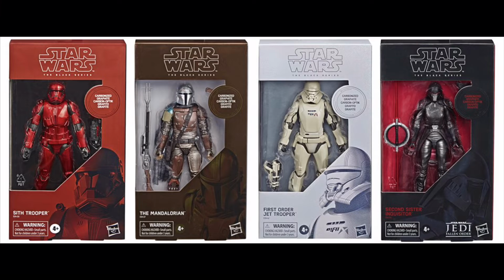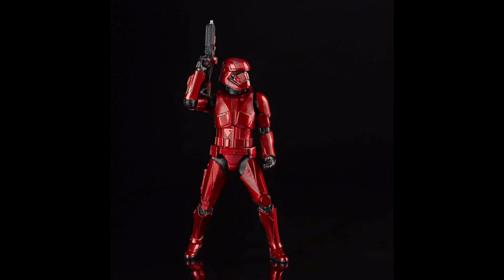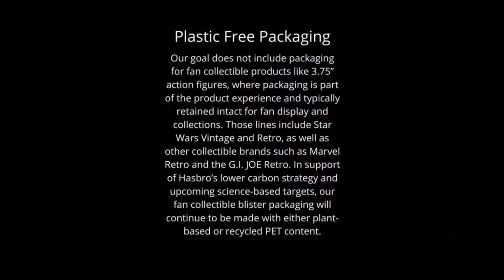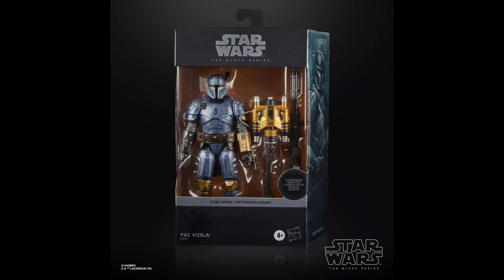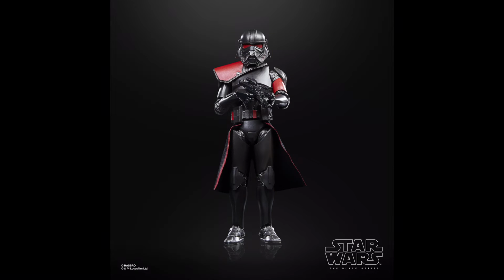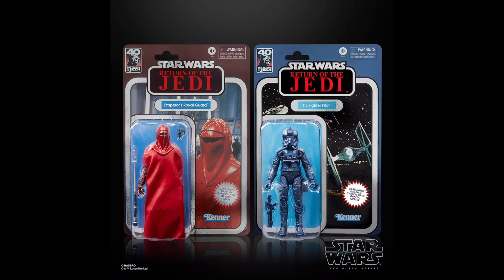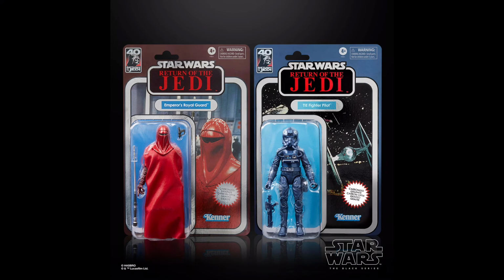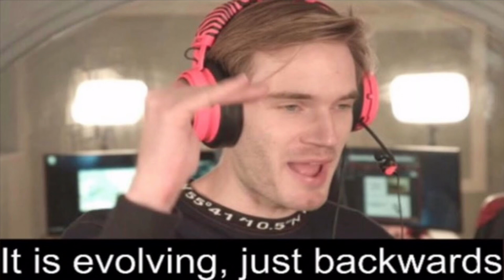Are The Star Wars Black Series Carbonized Figures Really that BAD?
In this video I go over the history of the Star Wars The Black Series Carbonized line and find out if it is indeed a waste of time and space. Like many collectors say it is...

If you're reading this please like and sub, thanks!